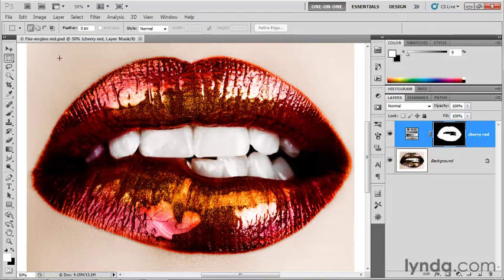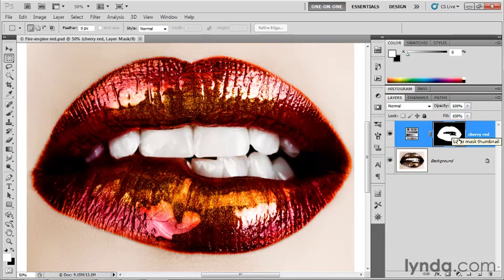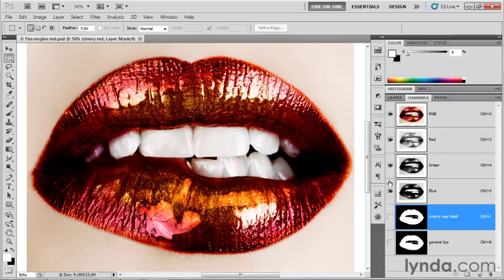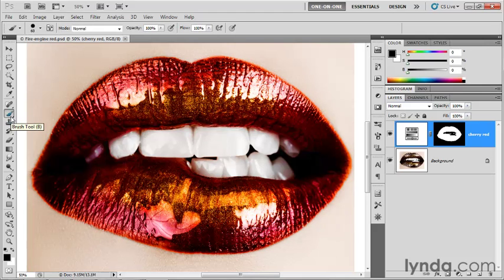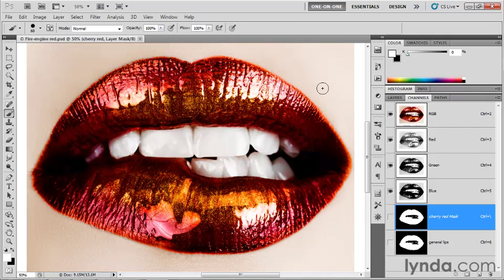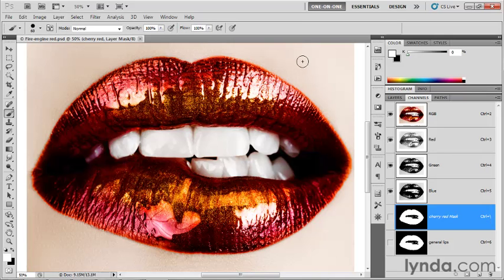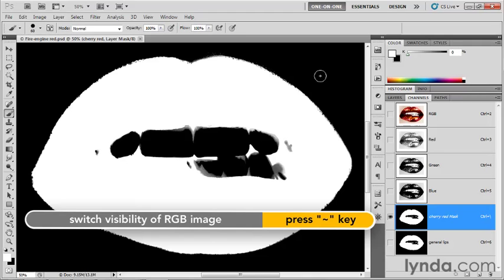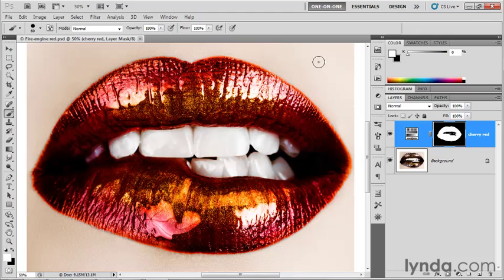PHOTOSHOP CS5_ONE_ON_ONE_ADVANCED_mr...datjojo1211_part 121